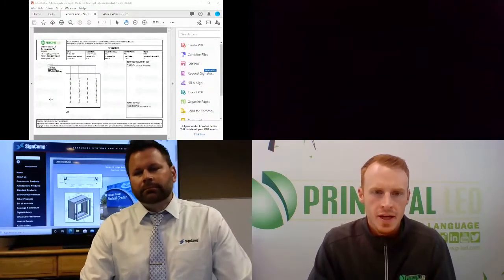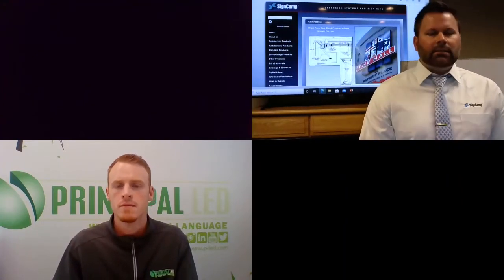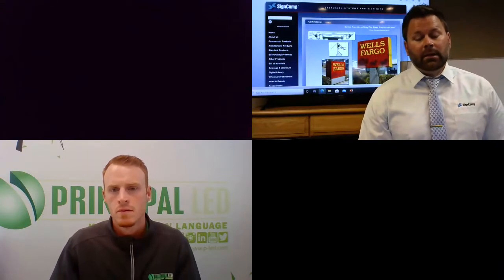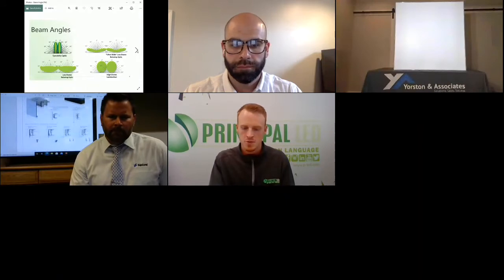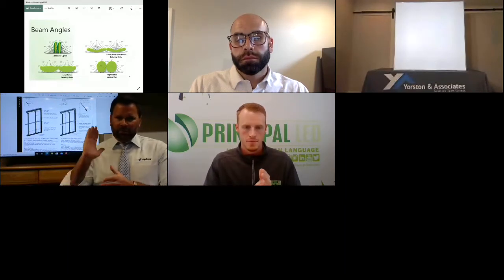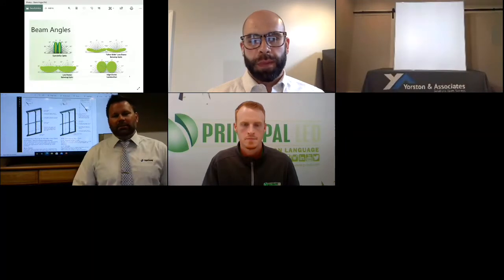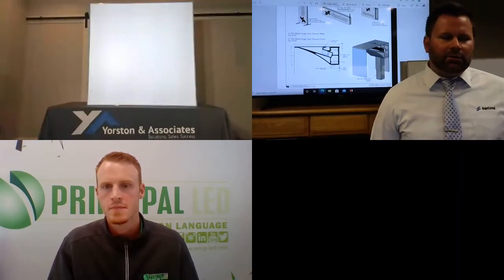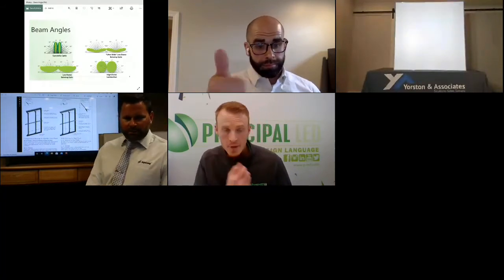ISA Expo Showcase with SignComp and P-LED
Learn about LED technology and how to overcome shadowing in sign cabinets at different depths!

This was recorded live during the 2021 International Sign Association Virtual Expo.